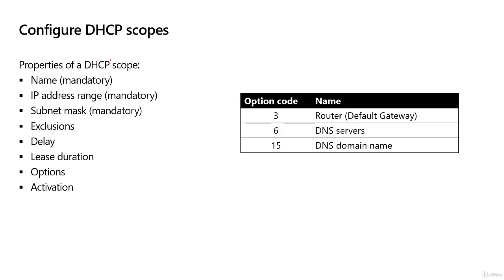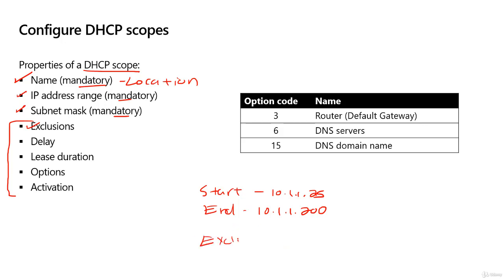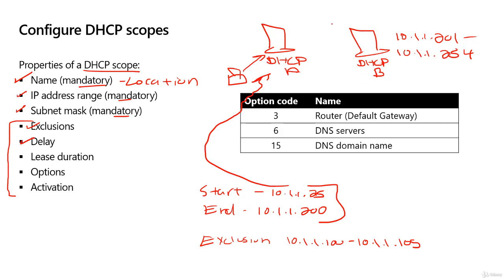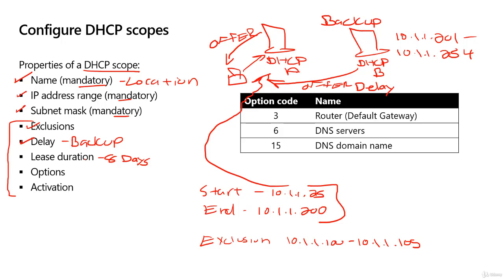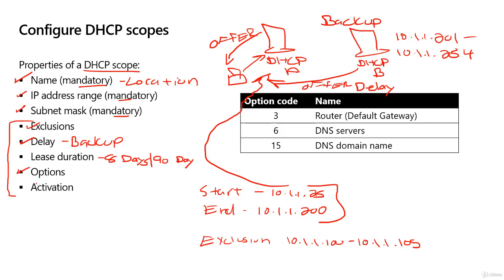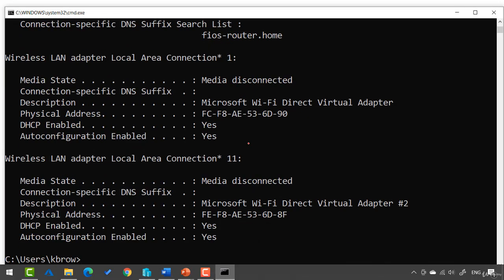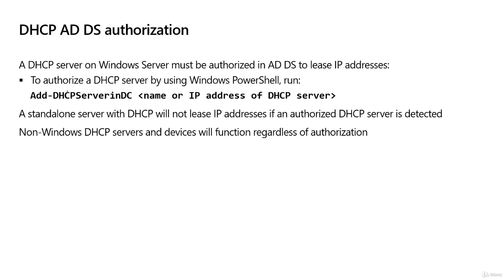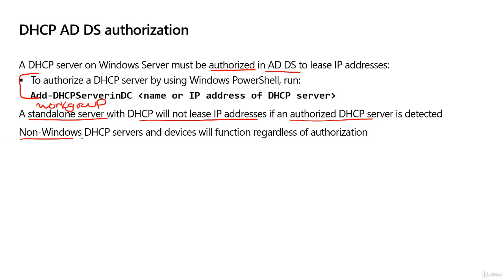How to Leverage DHCP Scope and Authorization for Windows Server